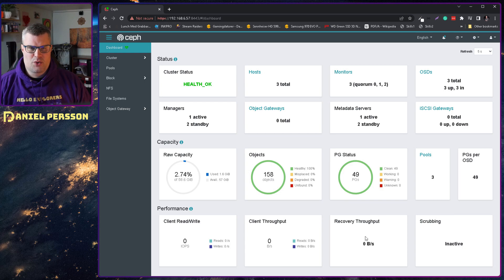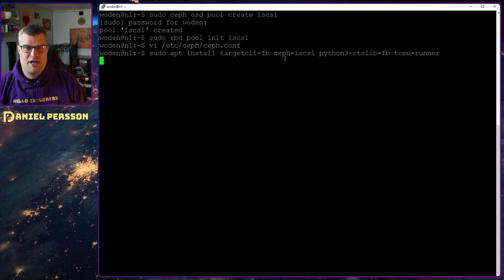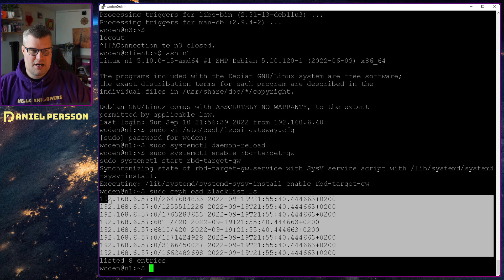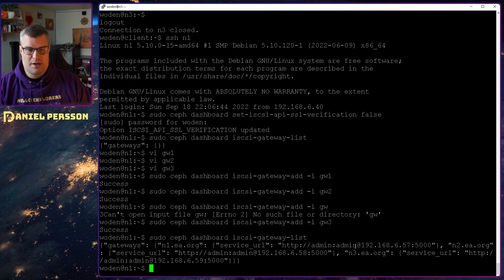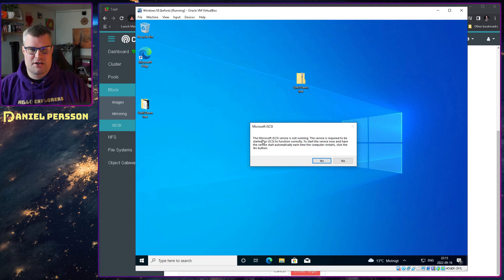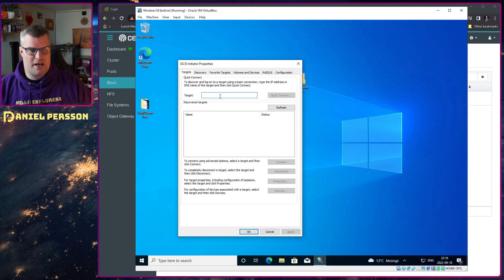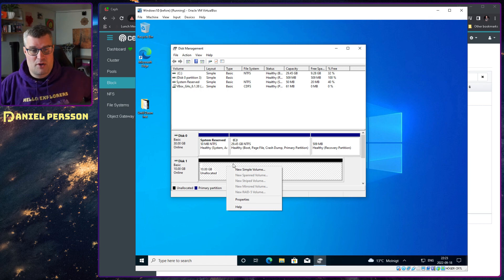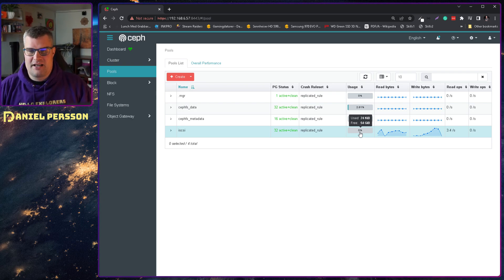Setting up iSCSI in Ceph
We look into how iSCSI works inside of Ceph. How to set it up and configure windows to connect to a drive.

Coursera - User Interface / User Experience (UI / UX) Designer courses to kickstart your career.